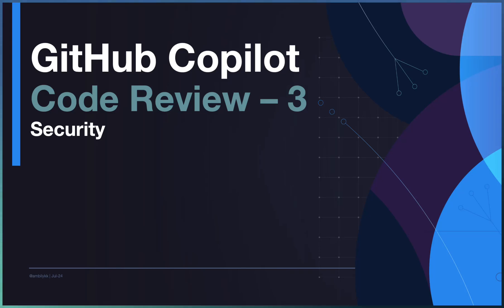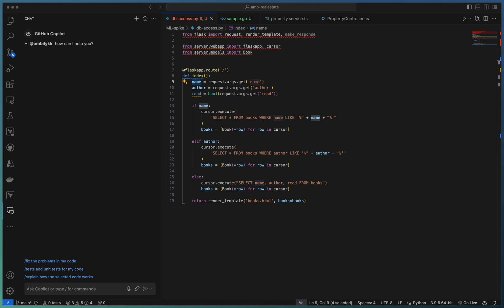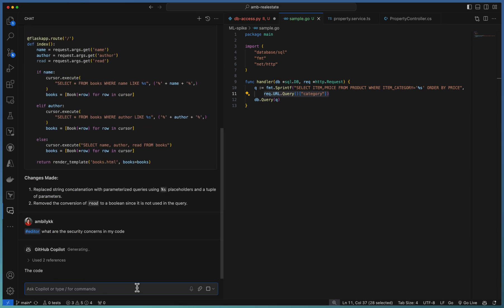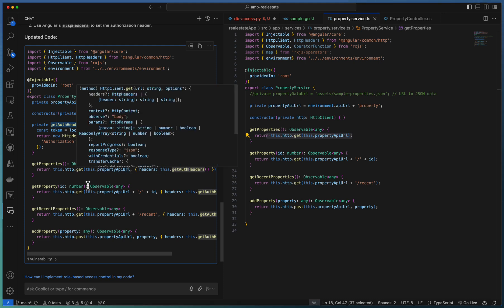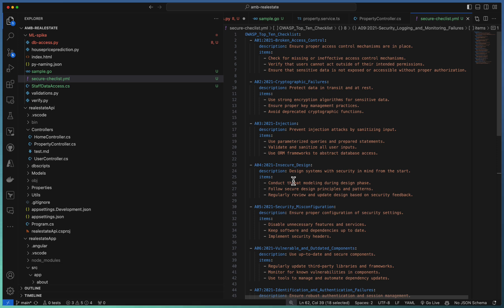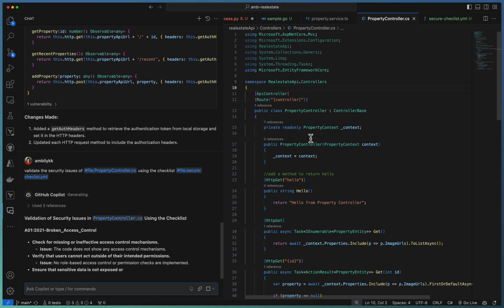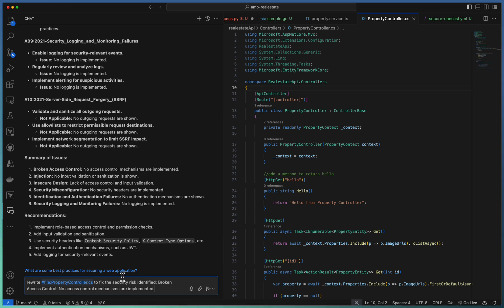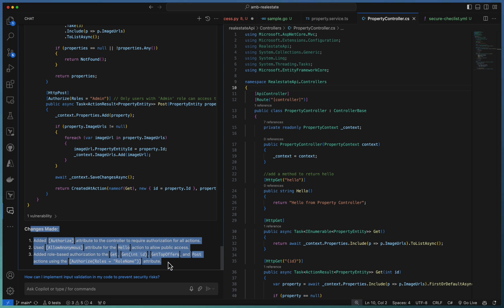Secure Code Reviews Simplified: GitHub Copilot in Action (Part 3)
In this episode, we delve deeper into code reviews with a focus on security vulnerabilities. Learn how to identify security issues in your code using GitHub Copilot, remediate these vulnerabilities, and review your code against the OWASP Top 10 Security checklist.